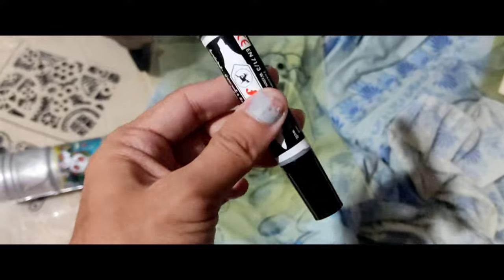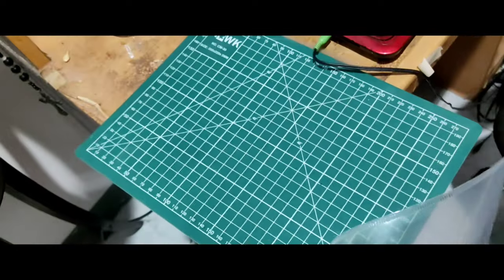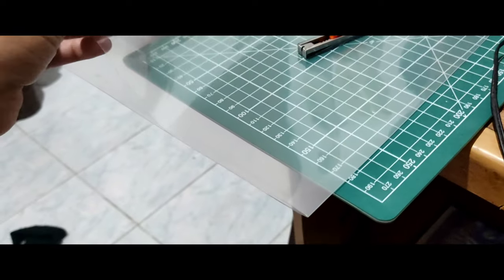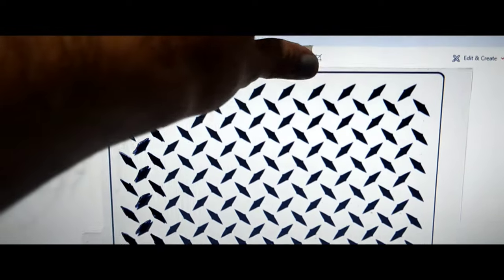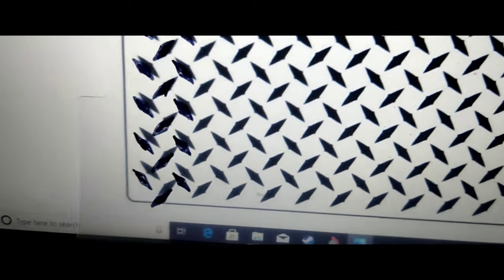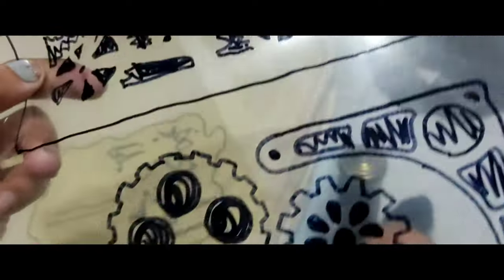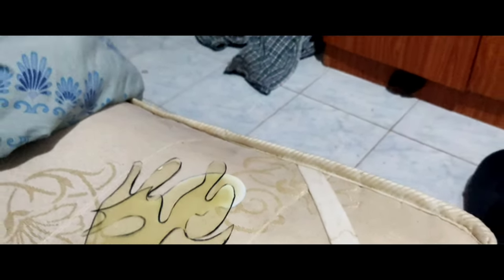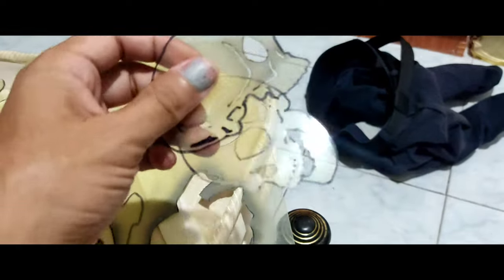airbrush stencils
how to make custom stencils on budget